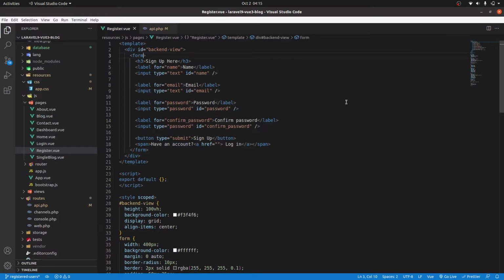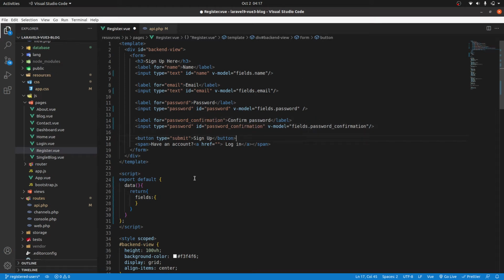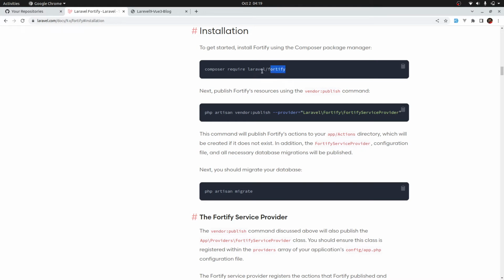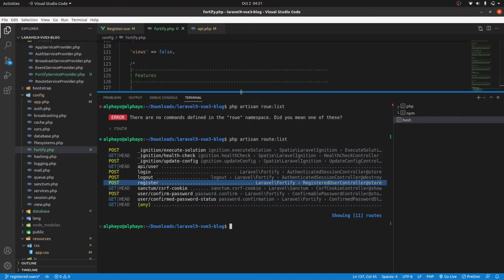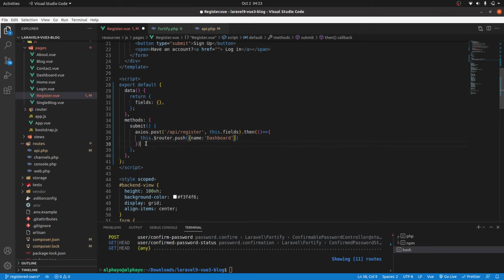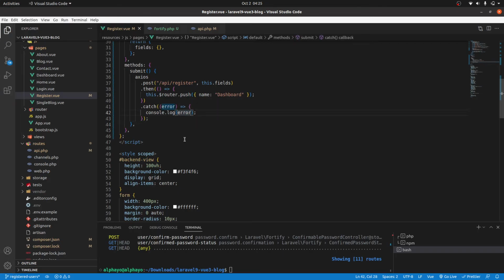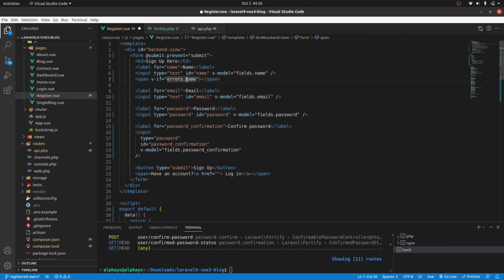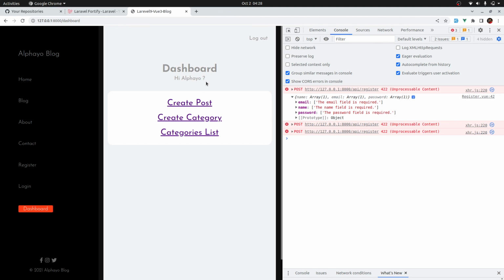Laravel 9 & Vue 3 Blog with Sanctum authentication #7 Registration with Validation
This lesson explains how to implement registration with validation using Laravel and Vue.js in part of a series of an SPA  Blog with Sanctum authentication created with Laravel 9 and Vue 3.